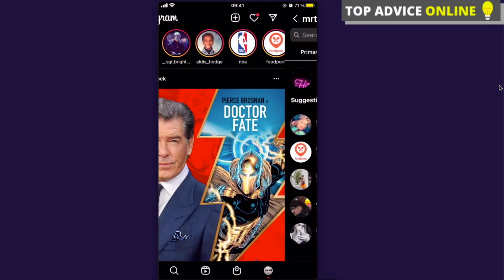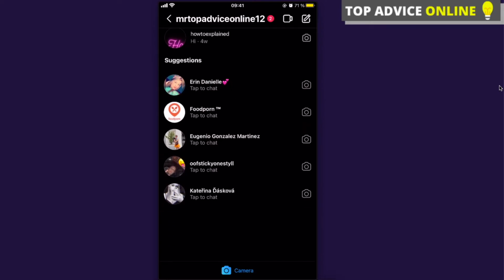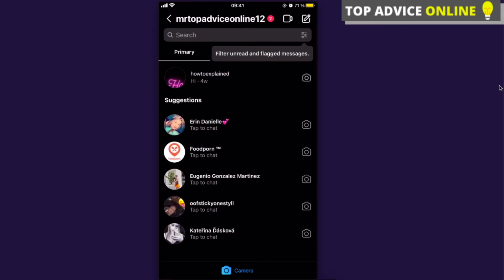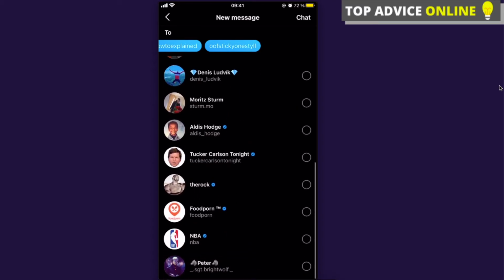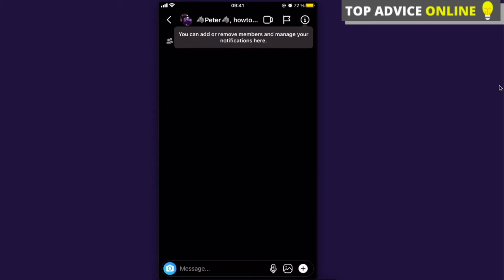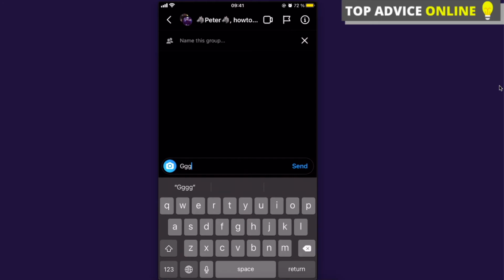How To Create Group Chat In Instagram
In this video I will show you how to create group chat in Instagram! It's really easy and it will take you less than a minute to do so!